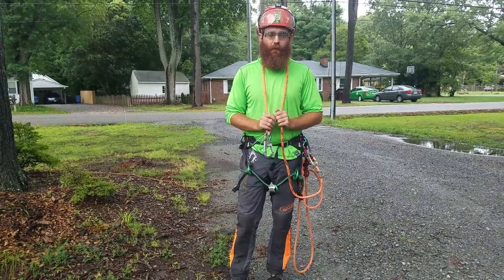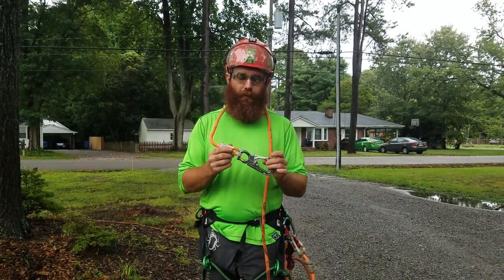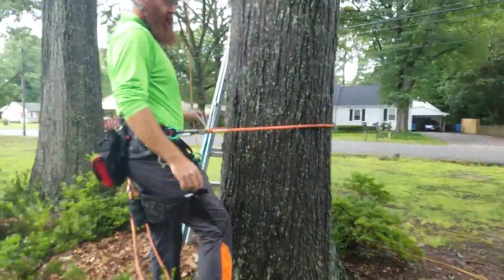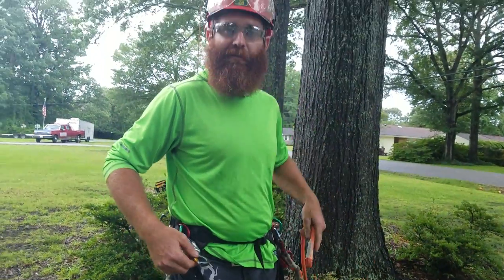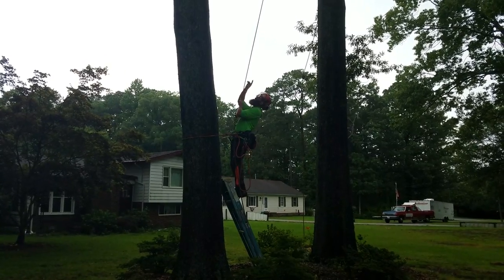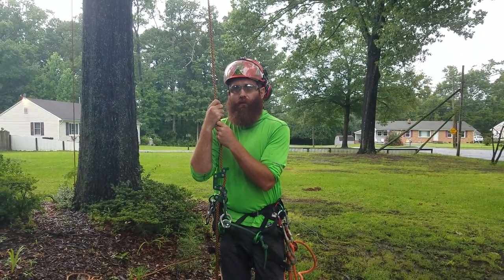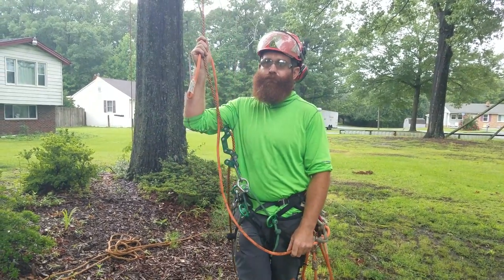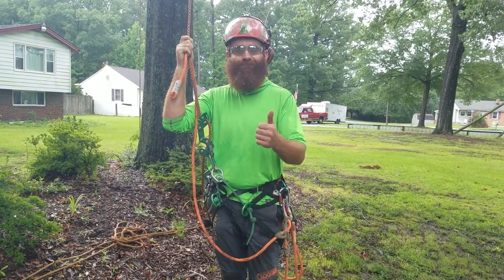Break Away Lanyard for Hazardous Trees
A way to minimize hazards in hazardous trees with high primary tie in points.